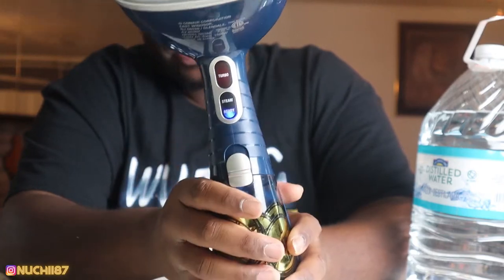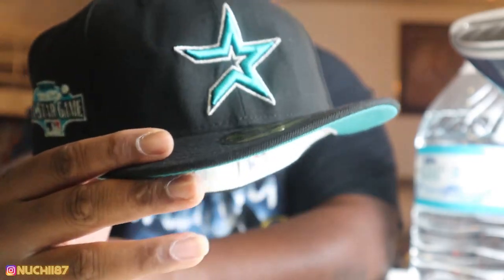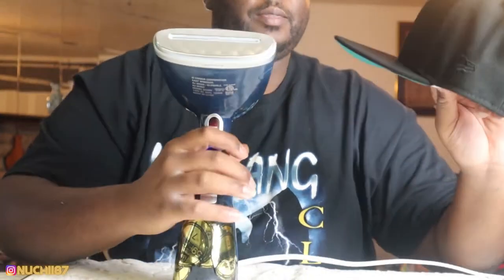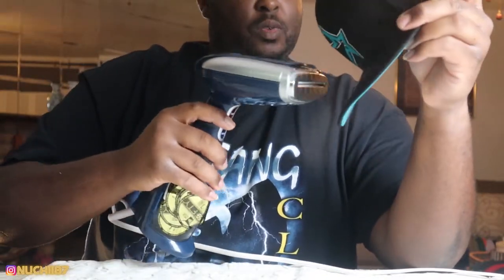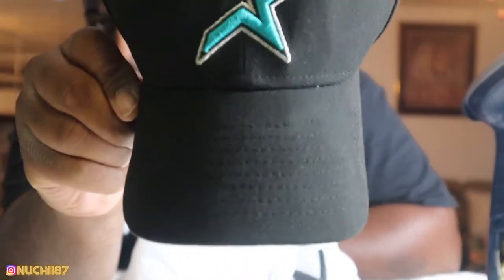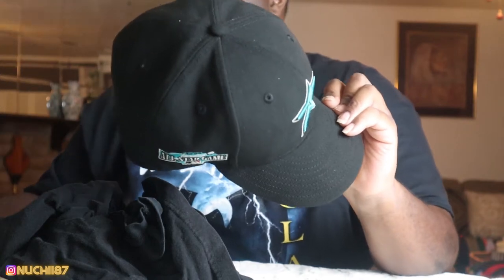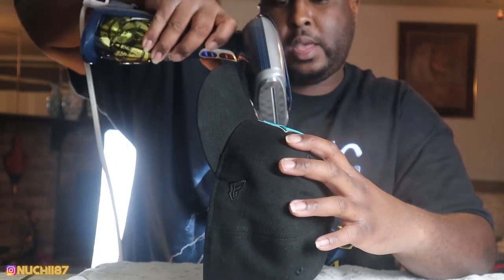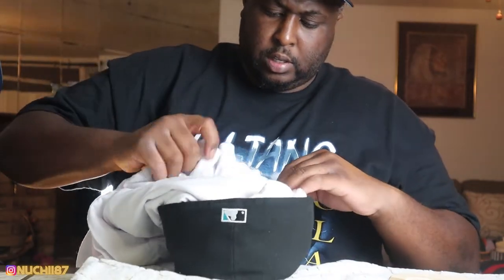How to Fix A Damaged Hat!!!hatclub